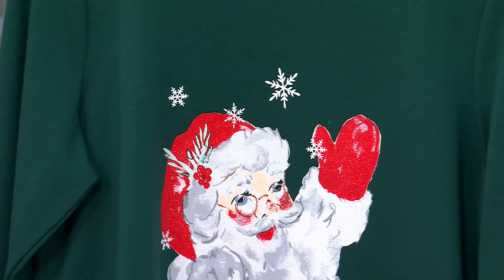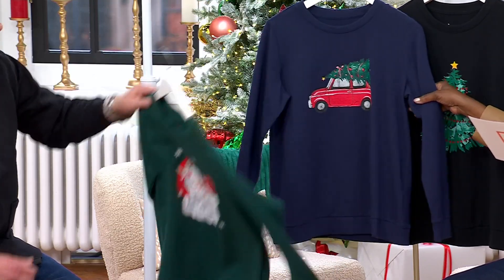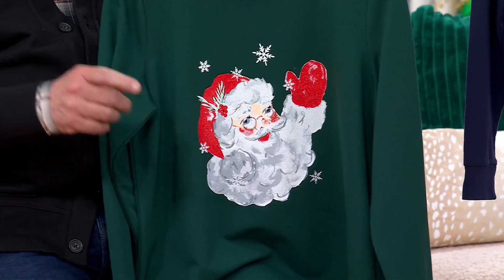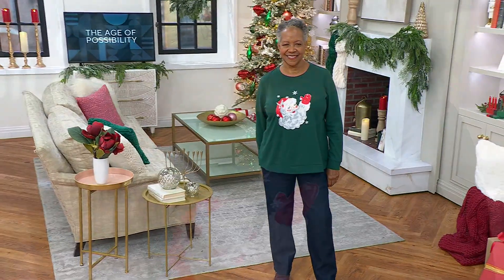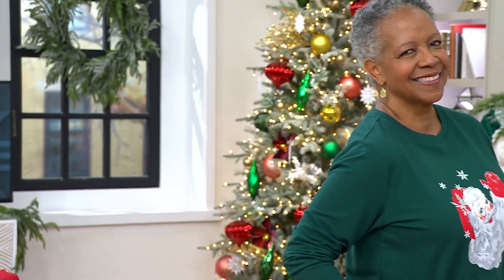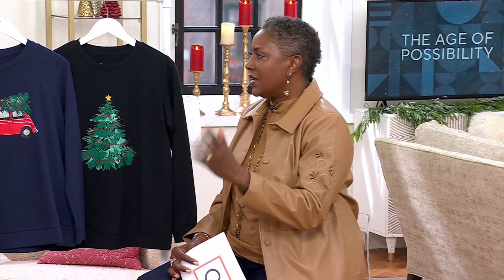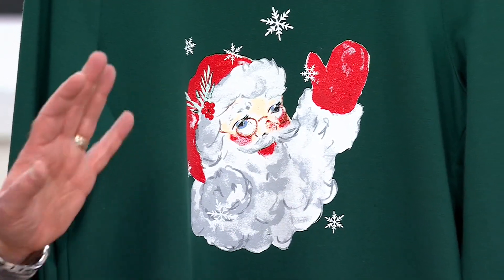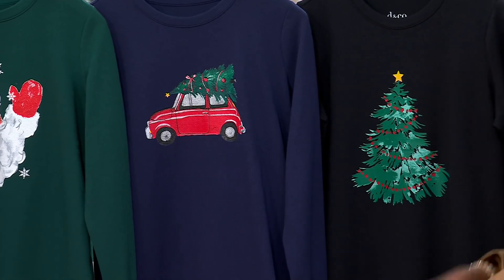Denim &amp; Co. Holiday French Terry Graphic Sweatshirt on QVC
Denim &amp; Co. Holiday French Terry Graphic Sweatshirt

Ring in the holiday season wearing this comfy French terry sweatshirt. Not only does it keep you warm and cozy all winter long, it features a festive motif that will get you in the mood to celebrate. From Denim &amp; Co.® Fashions.